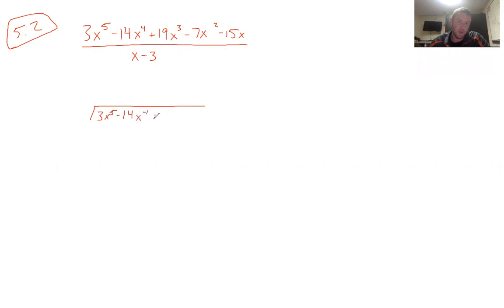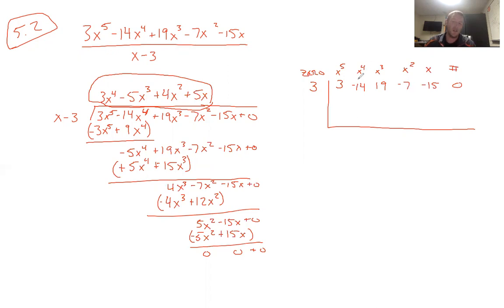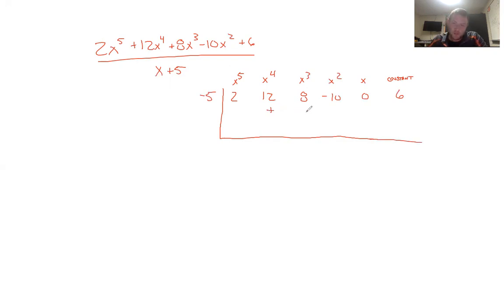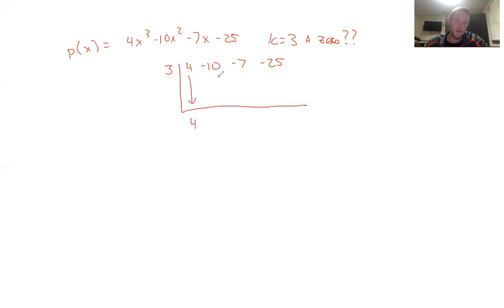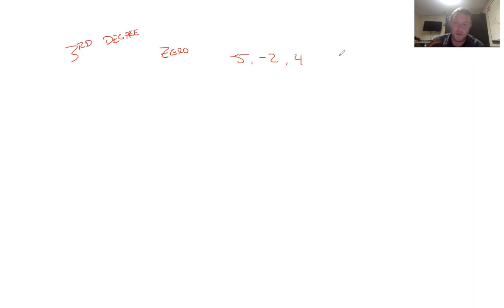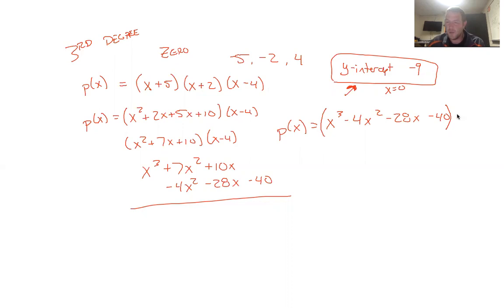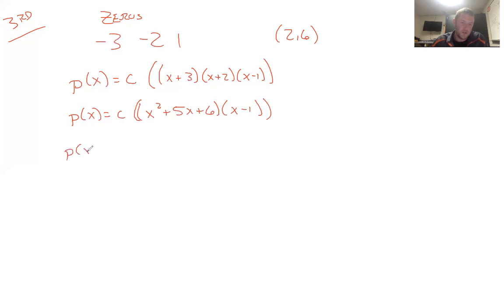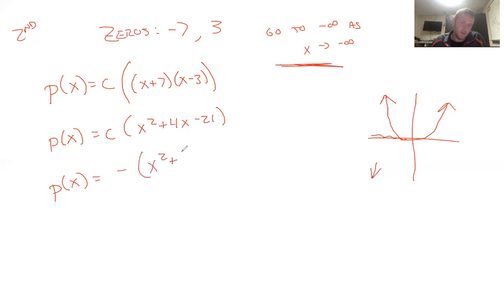Section 6.2 -- Polynomial Equations and the Division Algorithm